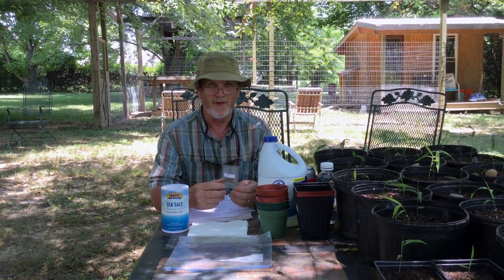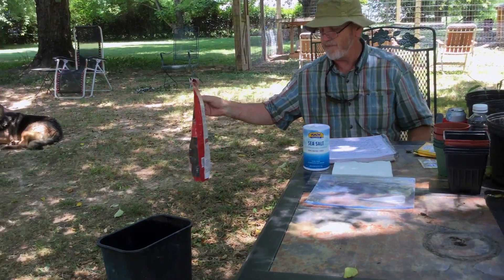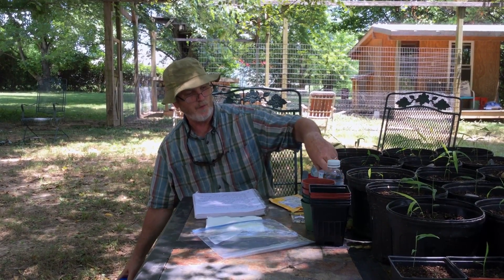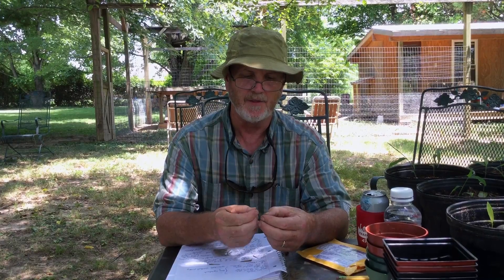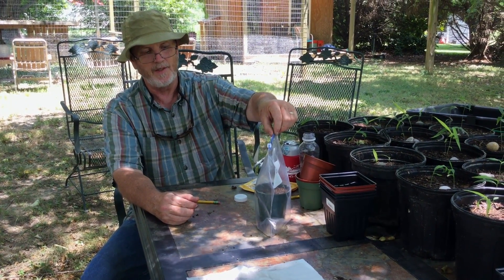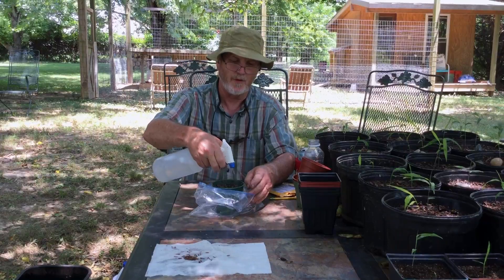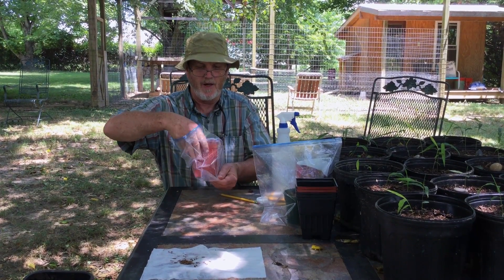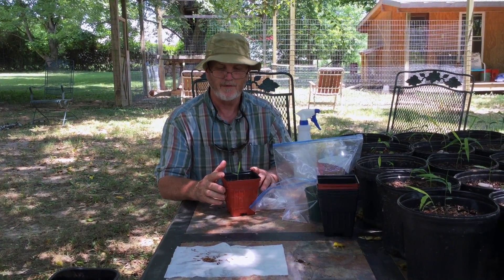Growing Bamboo From Seed: Episode 1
How to start bamboo from seed

ITEMS NEEDED:
4-inch (100mm) square or round pots
Perlite or Vermiculite
Peat Moss
Non-chlorinated water
Ziplock bags - 1-gallon (4-liter) size
Salt
Laundry bleach
Seed soaking bottle (small plastic drink bottle)
Wood pencil
Plant mister bottle

FIRST STEP:
Sterilize pots by soaking in bucket of 1 part bleach to 9 parts water. Soak for 10 to 15 minutes and rinse well with clean water.

SECOND STEP:
Optional - you can leave the ovary of the seed in its hull (palea and lemmon), or you can peal back the hull and remove the ovary for sterilizing.
Sterilize the seeds for 5 to 15 minutes in bottle with 1part salt to 9 parts water. Water should be body temperature , but no warmer than 100 degrees F (37 degrees C). Rise seeds well in clean water (also not too warm). Soak seeds in non-chlorinated water that is around 85 to 100 degrees F (29 to 37 degrees C). Soak the seeds for a couple of hours or until ready to plant, but no longer than 48 hours.

THIRD STEP:
Combine equal parts of peat moss and vermiculite (perlite can be used in lieu of vermiculite). Wet the mixture with non-chlorinated water. Fill pots with the wet soil mixture and press down (compact) the top surface lightly.

FORTH STEP:
Now we are ready to plant bamboo seeds.
Take a sharpened wood pencil and poke a hole in the soil. Stop when the top of the tapered sharpened end of pencil reaches the surface of the soil. You can plant one or two seeds per pot, your choice, so make one or two holes as needed. Drop in one seed per hole. The top of the seed points up which is the tapered pointed end of seed with hull or the pointed end of ovary without hull. If uncertain of which end is up, search for anatomy of bamboo seed for diagrams. Press the hole shut with pencil or fingers. Mist the top of pot to wet the soil surface using non-chlorinated water.

FIFTH STEP:
Place each pot in a ziplock bag and seal. This will serve as your mini greenhouse. Keep the temperature around 75 to 95 degrees F (24 to 35 degrees C), but do not let the temperature rise above 105 degrees F (40 degrees C). Temperatures higher than this can damage or kill the ovary. A heat source such as a heat lamp or heating pad can be used, or you can place your mini greenhouses outside in full shade if warm summer temperatures are present. Do not position the mini greenhouses in direct sunlight as the temperature inside the bags can get too hot. You may have seedlings appear as early as 10 days under warm conditions. The seedlings are not likely to all emerge at the same time and some could take as long as 30 days. Be patient.

SIXTH STEP:
The new seedlings will not need fertilizer for the first few weeks. After the seedlings are a few weeks old or several leaves appear it is time to transplant to a soil mixture containing food (compost) or an application of a mild chemical fertilizer such as Miracle Grow for vegetables.
See our next video for transplanting your seedlings.

CAUTIONS:
Be careful with bleach. Undiluted bleach can burn your skin if not rinsed off shortly after contact.
Be careful with heat lamps as they can be a source of fires. Secure heat lamps well and keep away from combustibles such as wood, paper and plastics.
Be careful with any electrical devises such as heat lamps and heating pads, especially around water. Use a ground fault interrupt receptacle for safety. Obviously, electricity can kill you.